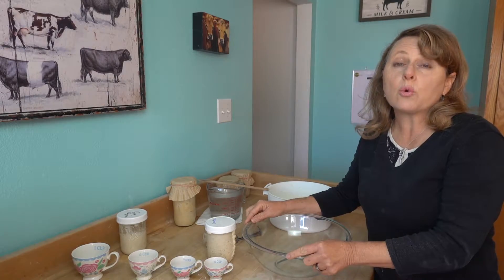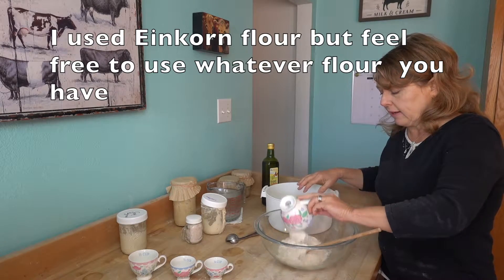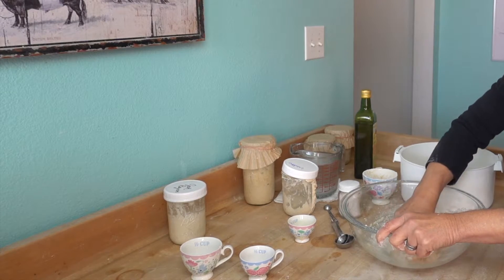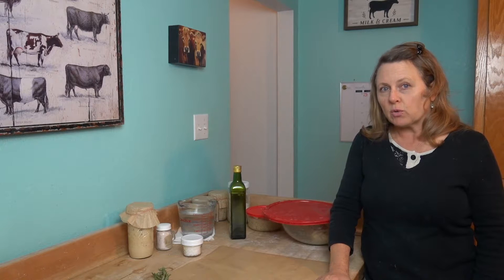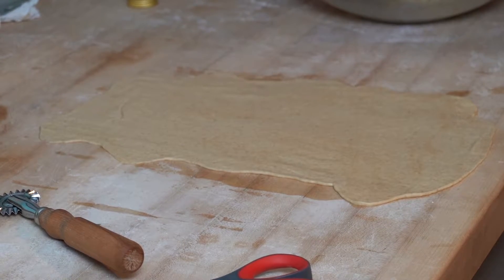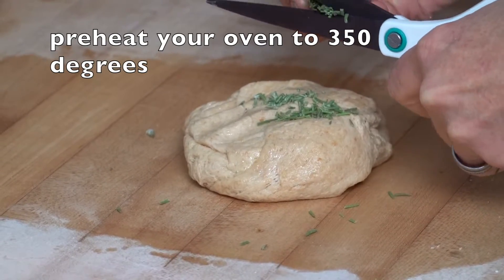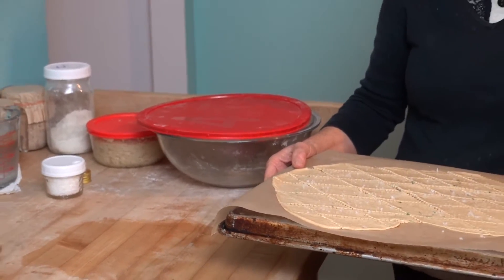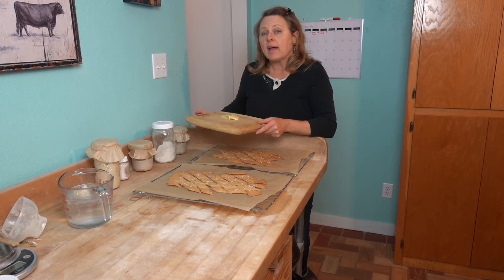SOURDOUGH EINKORN CRACKERS | MADE FROM SCRATCH ARTISAN CRACKERS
made from scratch sourdough crackers einkorn wheat crackers

In today's video I am showing you my simple process for making the most delicious crackers that you are sure to love.  They meet all the criteria:  fast, easy, controlled ingredients, healthy, homemade from scratch, fermented food, sourdough, versatile (can add any spice or cheese, cut into any shape, or use any variety of wheat), cost pennies to make, and best of all they are so delicious.

SOURDOUGH CRACKERS OR FLATBREAD RECIPE

1 CUP OF SOURDOUGH STARTER - (CAN BE DISCARD OR FRESH)
1 CUP OF FLOUR - I USED EINKORN FLOUR HERE BUT USE WHATEVER FLOUR YOU HAVE
AVAILABLE
1/4 TEASPOON OF SALT
1/4 CUP OF OLIVE OIL
I ADDED ABOUT 1 TEASPOON OF FRESHLY CUT ROSEMARY TO THE CRACKER DOUGH - ADD YOUR FAVORITE HERB OR MAKE THEM PLAIN.
SPRINKLE CRACKERS WITH SALT - I USED MALDON SALT BUT KOSHER OR SEA SALT WILL WORK.
INSTRUCTIONS:
-TO A BOWL ADD SOURDOUGH STARTER, FLOUR, SALT, OLIVE OIL, HERBS IF USING
-MIX, IF YOUR DOUGH IS STICKY ADD MORE FLOUR ABOUT 1 TABLESPOON AT A TIME UNTIL THE DOUGH IS SMOOTH AND SOFT.  TAKE NOTE IN THE VIDEO ON HOW THE DOUGH SHOULD LOOK.
*REMEMBER ALL FLOUR ARE DIFFERENT AND NEED DIFFERENT LEVELS OF HYDRATION SO YOU MAY NEED TO MAKE ADJUSTMENTS ON AMOUNT OF FLOUR.
-SET ASIDE OVERNIGHT OR 6-8 HOURS TO FERMENT, or (if you are in a hurry just skip fermentation step then) YOU CAN REFRIGERATE OR ROLL YOUR DOUGH AND MAKE CRACKERS.  * I FIND ROLLING CHILLED DOUGH IS EASIER.  YOU ALSO CAN FREEZE THE DOUGH,  JUST SET OUT AT ROOM TEMPERATURE UNTIL DEFROSTED AND YOU ARE READY TO GO
-DIVIDE DOUGH IN HALF
-ROLL OUT HALF OF THE  DOUGH - I FIND ROLLING ON UNBLEACHED PARCHMENT HELPS AS A GUIDE TO ROLL OUT THE CORRECT SIZE , LESS MESS AND EASY TRANSFER TO BAKE.
CUT DOUGH INTO ANY SHAPE YOU DESIRE OR JUST LEAVE  WHOLE FOR FLATBREAD.
I SET THE TIMER FOR 12 MINUTES AND CHECK THEM UNTIL THEY ARE THE DESIRED CRISPNESS FOR YOUR FAMILY.
A PREHEATED TURNED UPSIDE DOWN COOKIE SHEET HELPS WITH CRISPNESS, A PIZZA STONE WILL ALSO HELP.
I FREEZE THE CRACKERS ALL THE TIME!
I STORE THEM IN A LIDDED GLASS BOWL.
YOU SAVED LOTS OF $ BY MAKING YOUR OWN CRACKERS.
YOU CONTROL THE INGREDIENTS AND MAKE A HEALTHY SNACK FOOD FOR YOUR FAMILY.

BEST,
CAREN